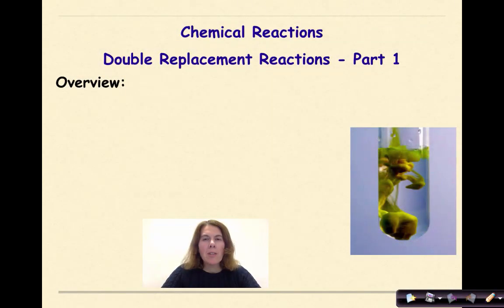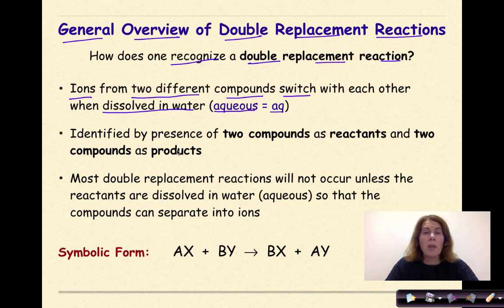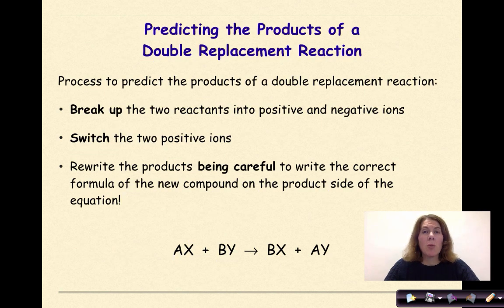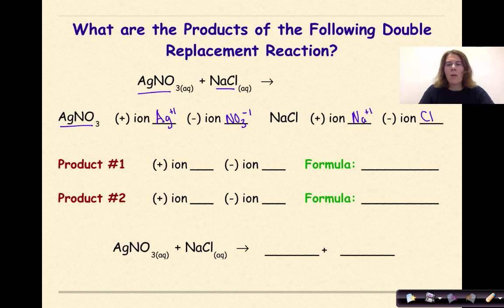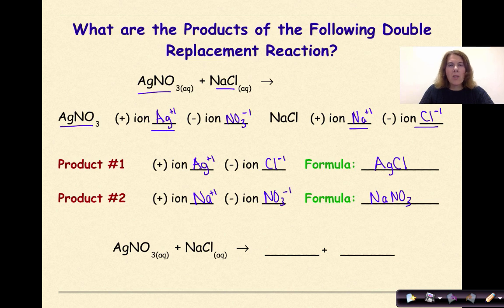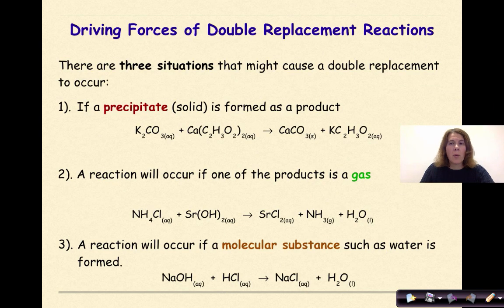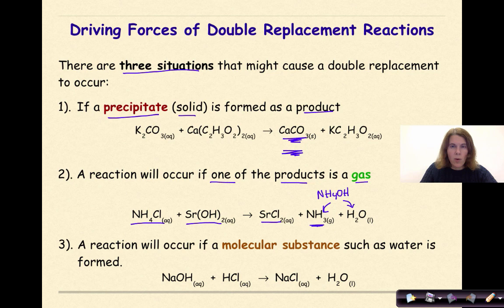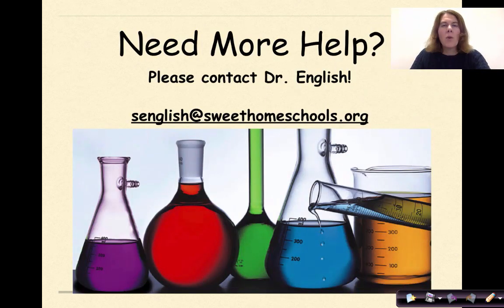Chemical Reactions Part 5 Double Replacement Reactions - Part 1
This tutorial provides a general definition of a double replacement reaction, how to identify this type of reaction and directions of how to predict the products. An example is done in detail to help understand the process. At the end, three situations are identified that will drive a double replacement reaction to completion. This is part one of a two part series with the focus of part two being on more examples and how to determine whether a product is soluble or insoluble.